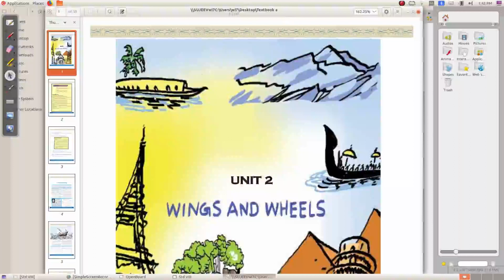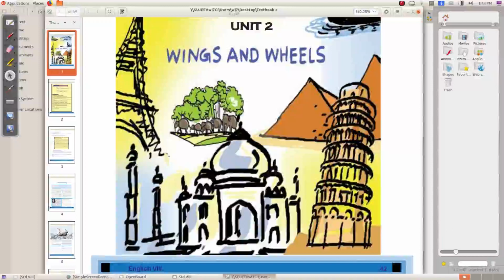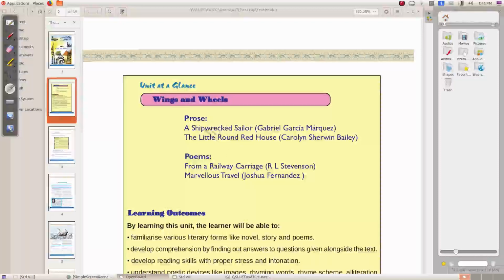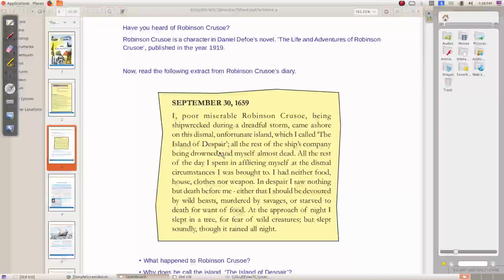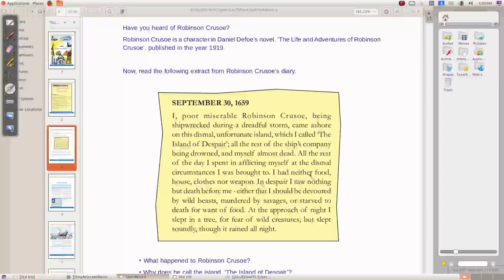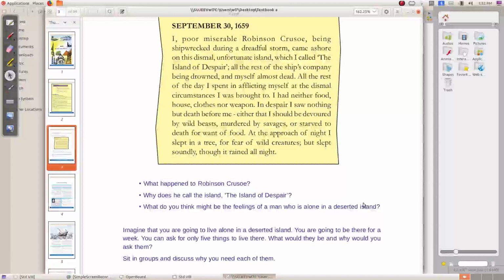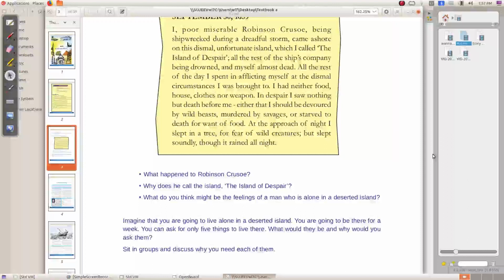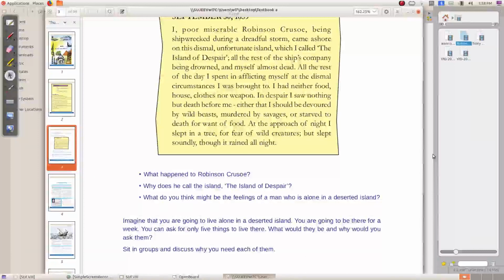unit 2 part 1 of 8th standard